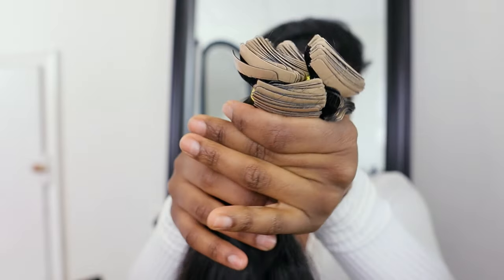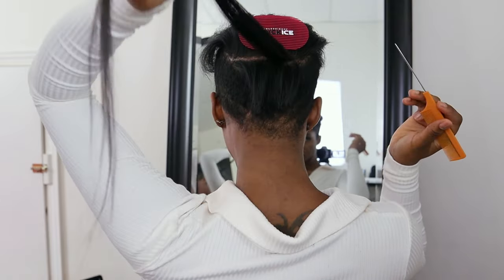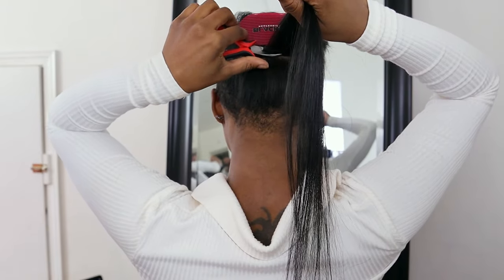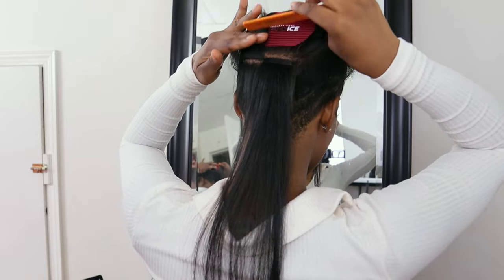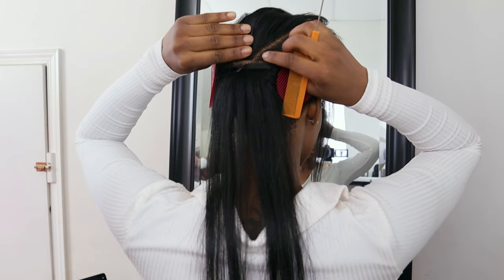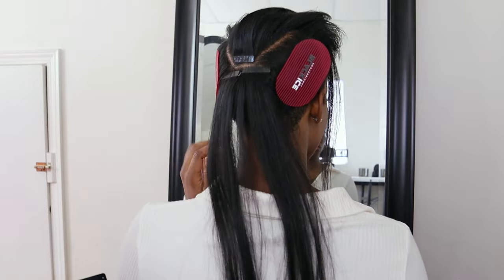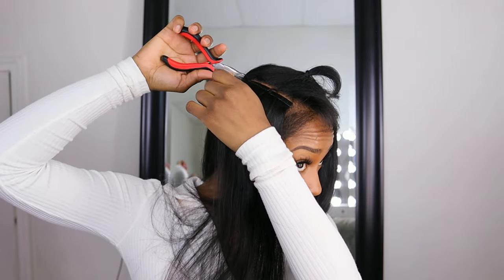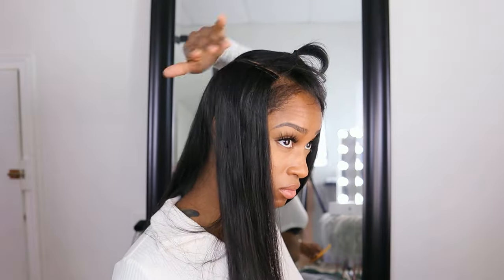How To: easy tape-in extension install on short hair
👉👉Official Video by Pjwest - Easy tape-in extension install on short hair

👉👉Learn How To Install Extension on Short Hair - PJ WEST

Released on YouTube Channel - PJ WEST

⚡Welcome back! Here on my  channel I'll give advice and share my experiences about fashion and beauty. ⚡

So I decided to try the very "popular" tape-in extensions on my hair. the end results are beautiful and I think you guys will love it too

® Licensing, distribution, and publishing by PJ WEST Ltd.
Easy tape-in extension install on short hair - PJ WEST